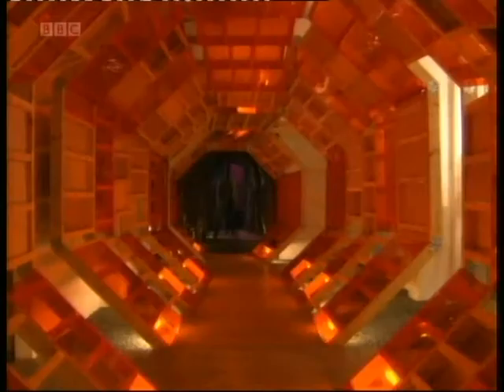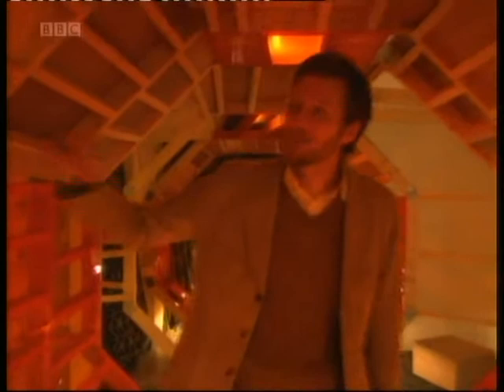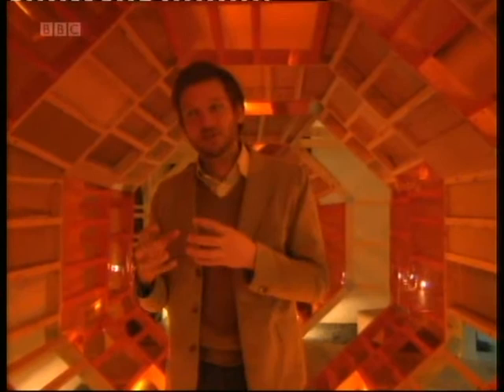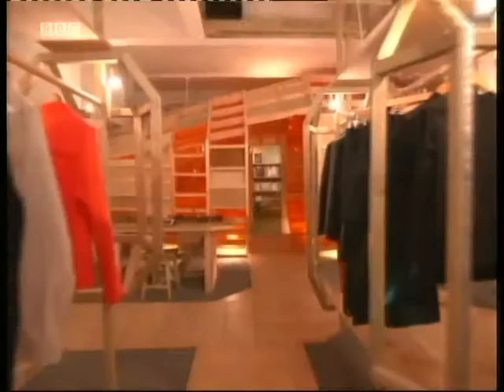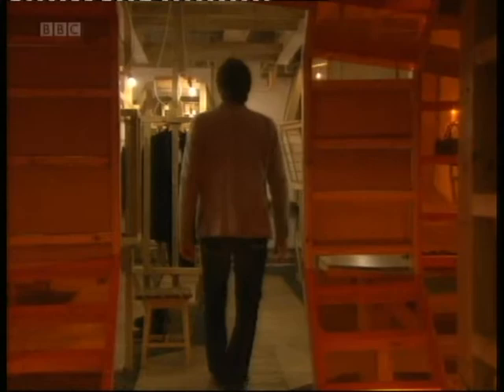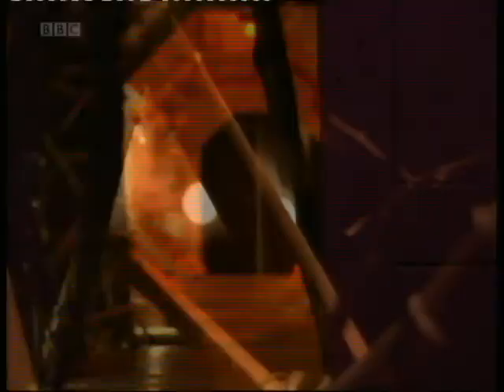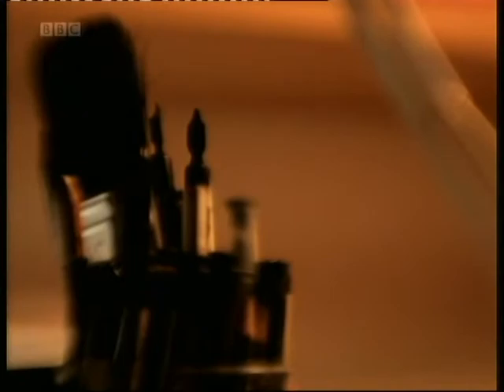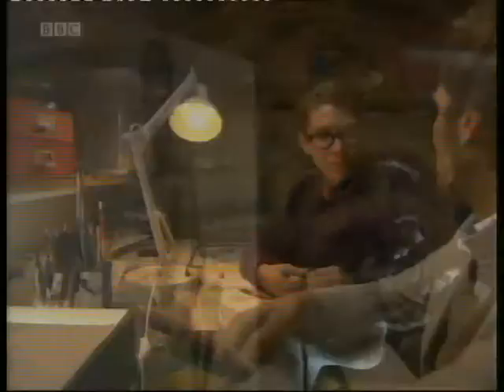Gary Card, designer of LN-CC, Dalston, London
Interview with Gary Card.  Designer of the clothing store LN-CC (Late Night Chameleon Cafe).  Mainly selling online but you can make an appointment to view. Even at night!